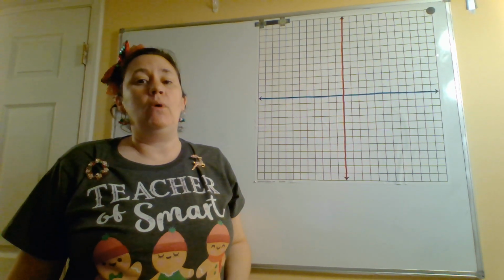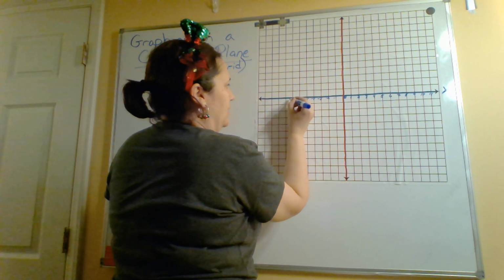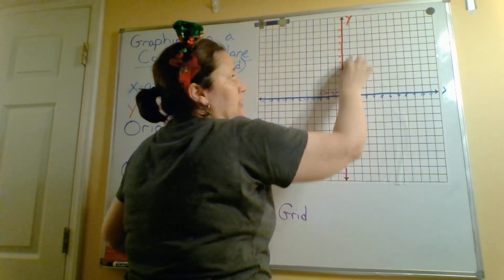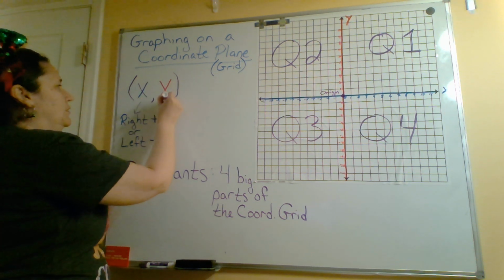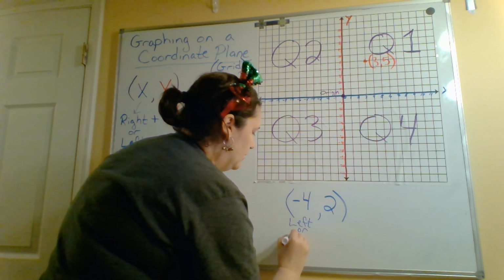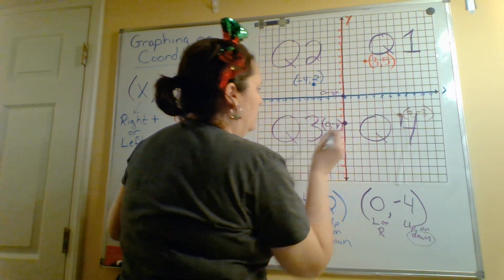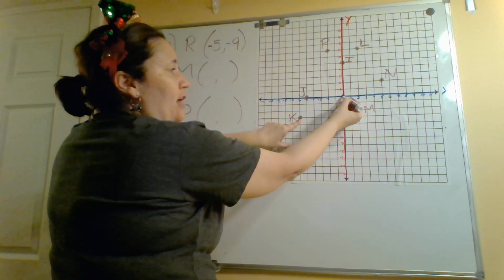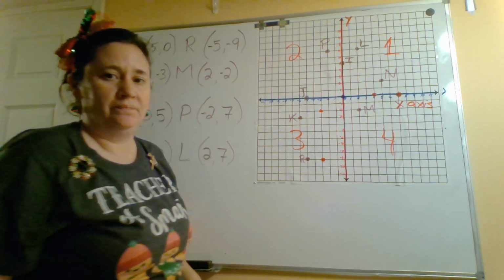M3 Fri 12 11